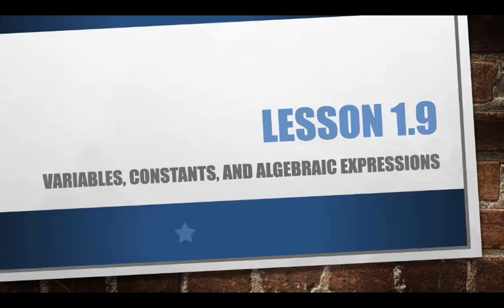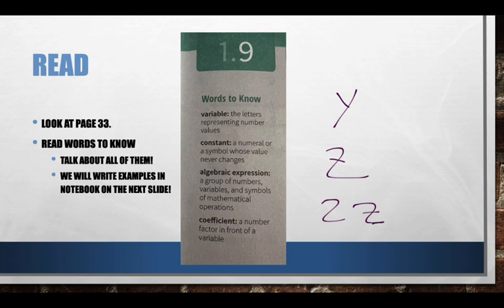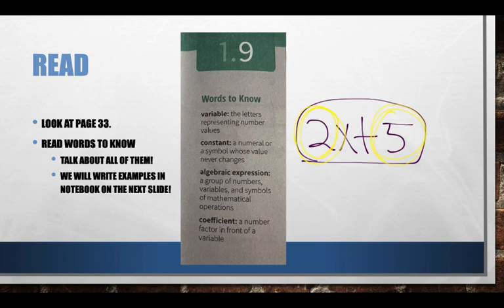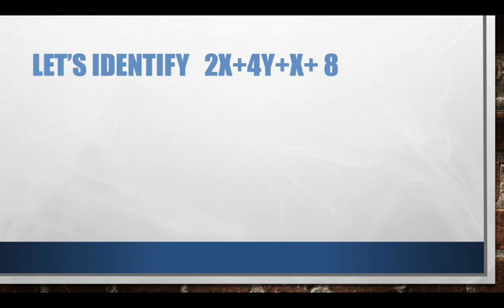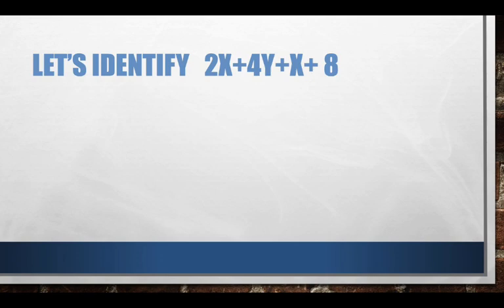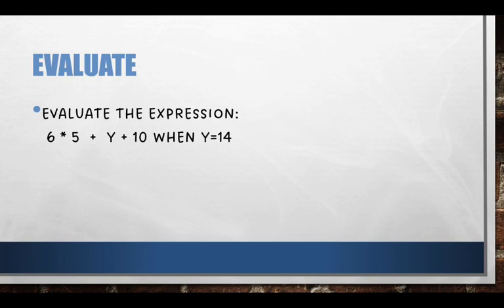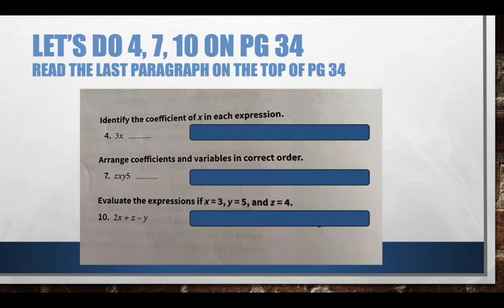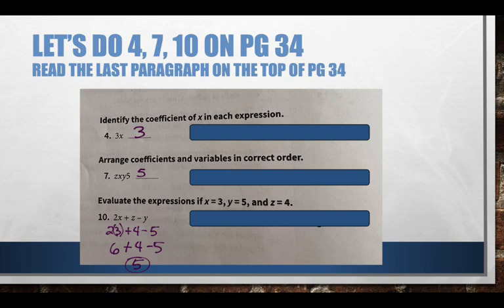Variable, Constants, and Algebraic Expressions